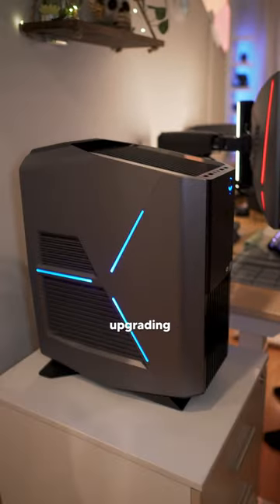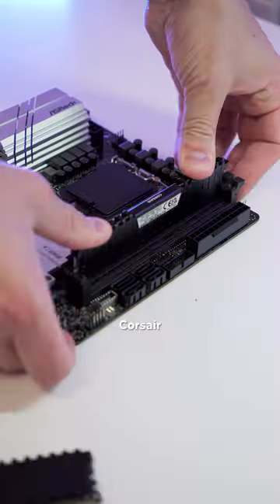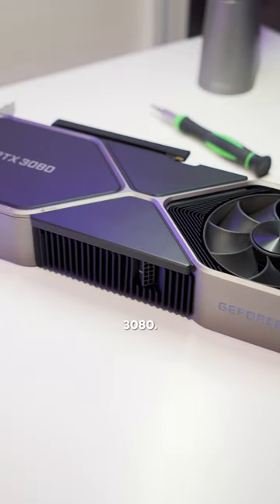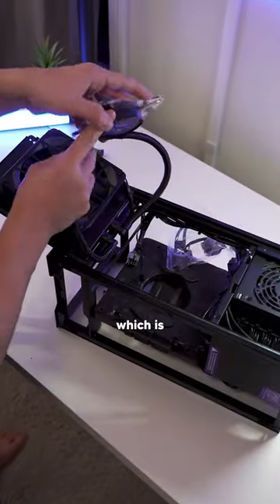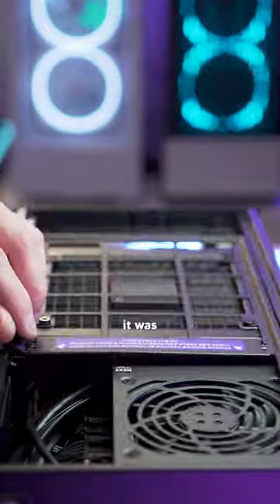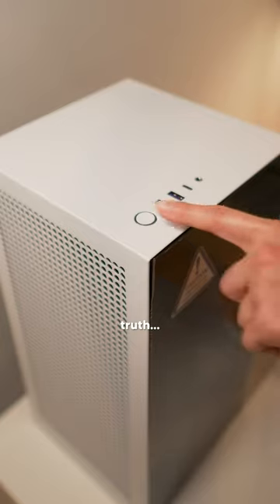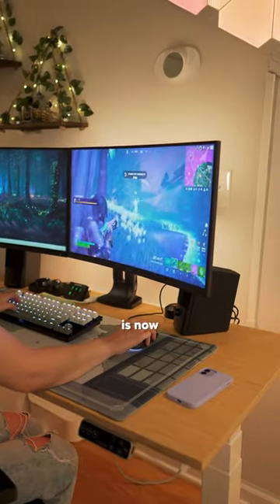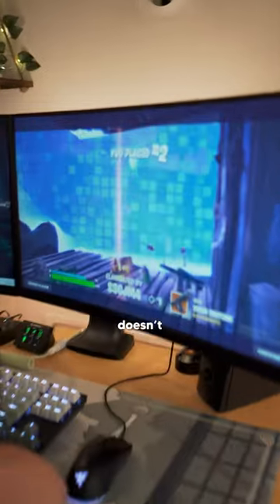Building an ITX PC for my gf! 🖥️🪛 pcbuild NZXT H1 Build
Jess’s Alienware R7 was starting to show its age, so we upgraded her to a custom build small form factor rig. Building inside of the @NZXTglobal H1 was so much fun!